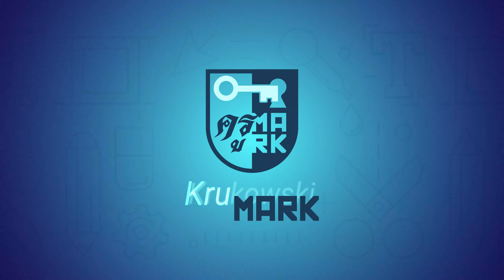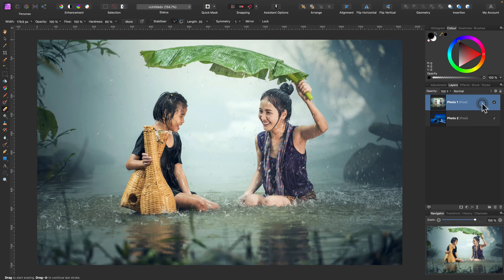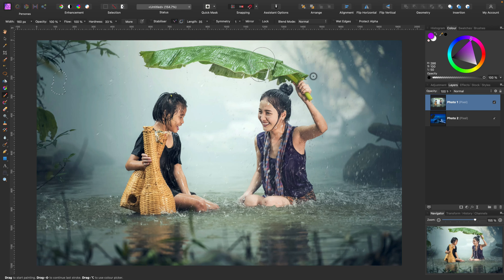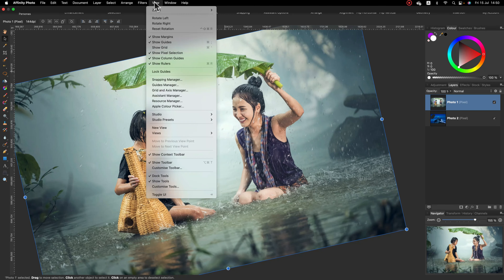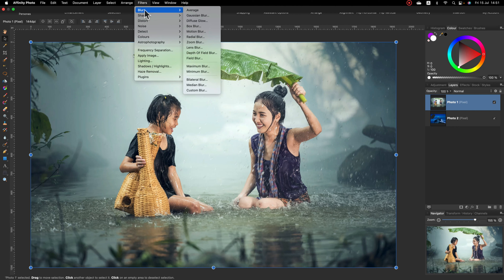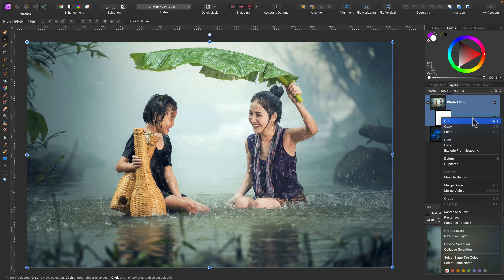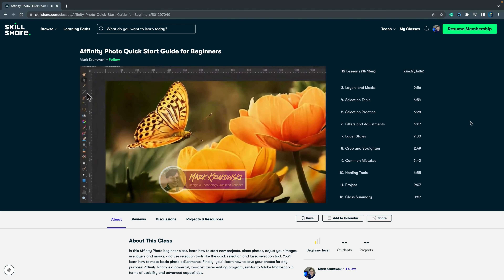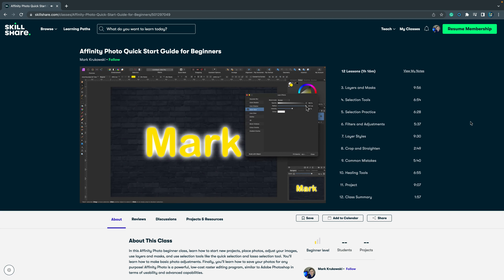5 Affinity Photo Beginner Mistakes - Avoid Them!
Top 5 of the most common errors made in Affinity Photo by new users.